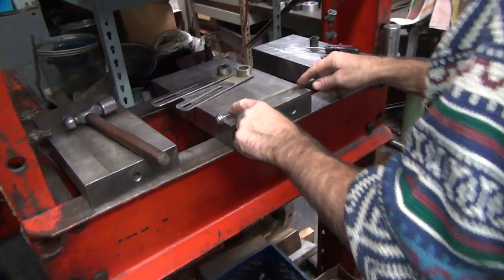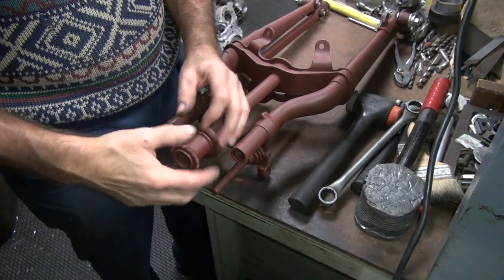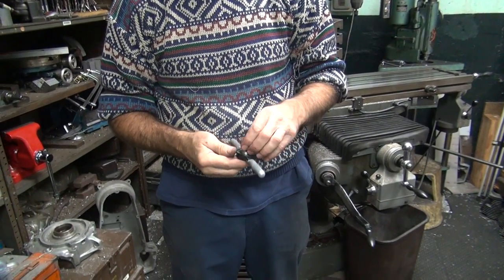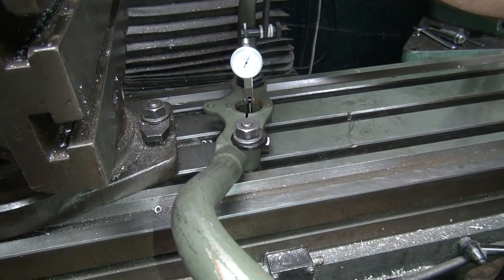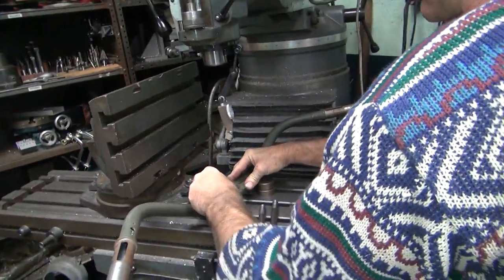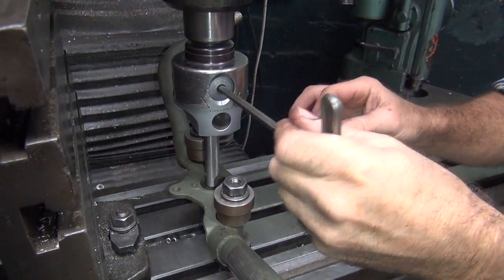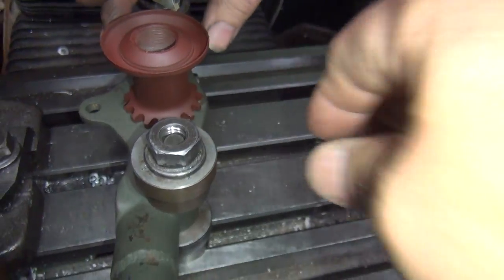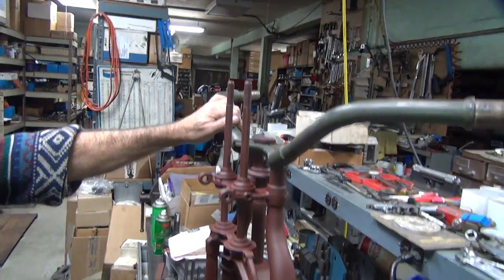1942 wlc wla 45ci #135 springer fork repair rebuild harley chassis reassembly by tatro machine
1942 wlc wla 45ci #135 springer fork repair rebuild harley chassis reassembly by tatro machine

tatro